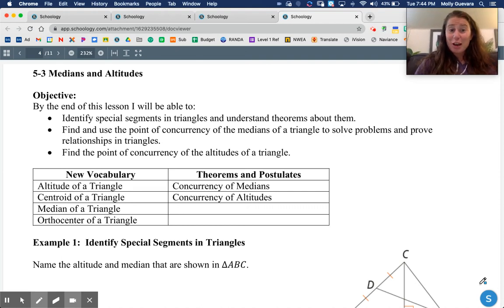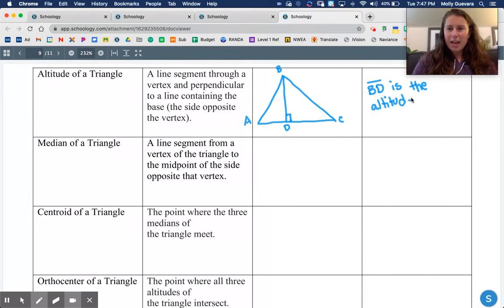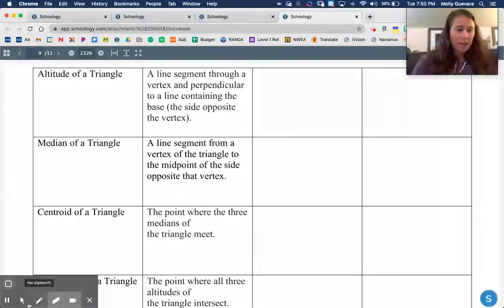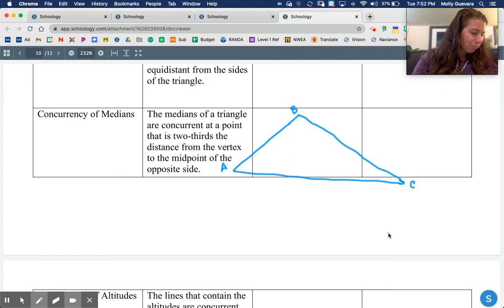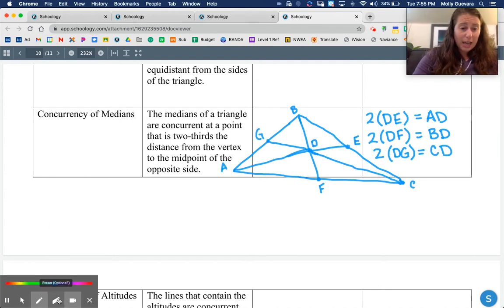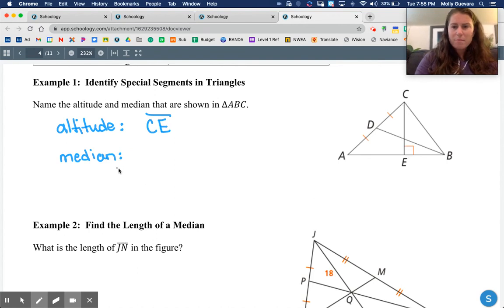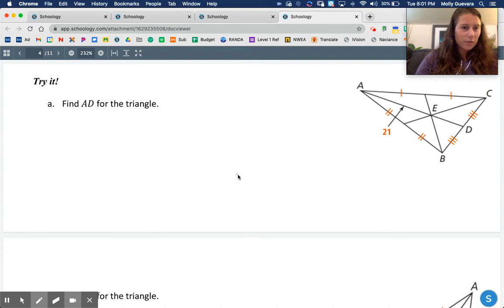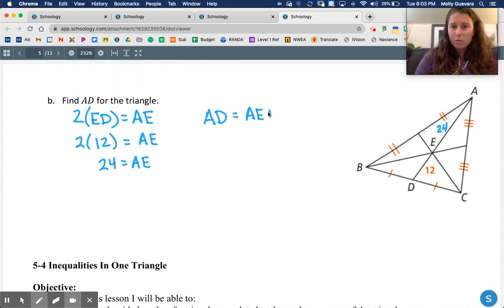Geometry. 5-3: Medians and Altitudes